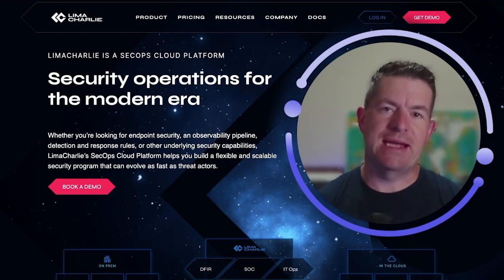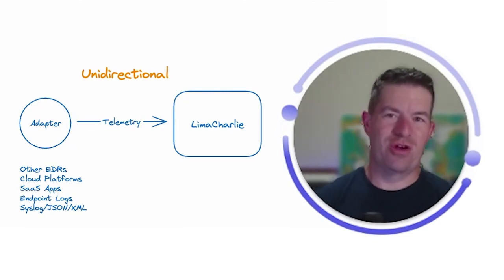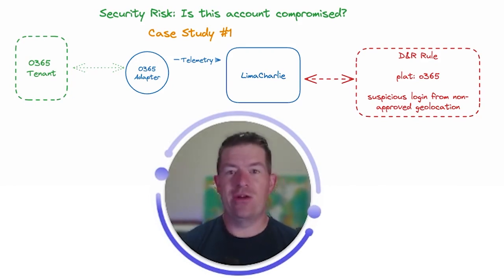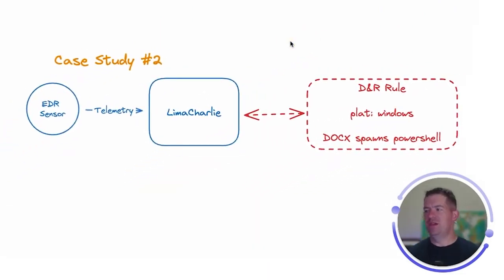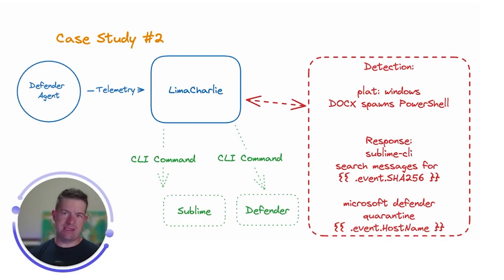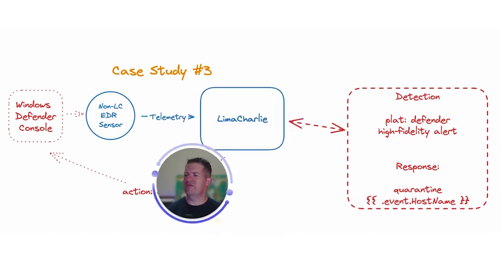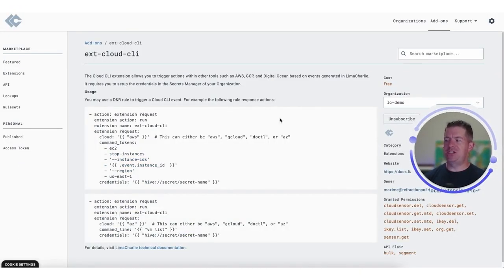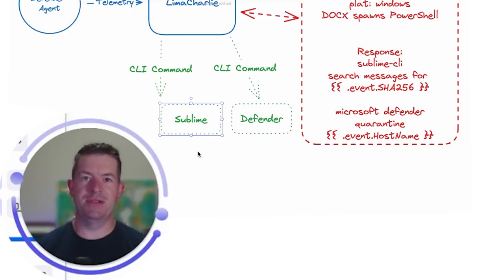Powerful Detection Response Capabilities w/ Bi-directionality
It can be a struggle to keep up with today’s threat landscape. Oftentimes, SOCs are buried in a mountain of honed detections, but still follow manual response playbooks and analyst actions. While the best detections can lower Mean Time to Detection (MTTD), slow responses do little to bring down Mean Time to Remediate (MTTR). Let’s change that.

With LimaCharlie’s bi-directional capabilities, your security team can:

- Reduce alert fatigue: sharpen your detection and response capabilities without overwhelming analysts. Bi-directional functionality lets you couple response actions with detection rule(s), eliminating tool sprawl.
- Automate Containment and Remediation: Moving beyond manual actions and playbooks, bi-directionality allows you to reach back to *any* platform and trigger automated response actions. This enables swift containment and remediation of threats.
- Slash MTTR: Response faster, and more efficiently. Bi-directional communication operationalizes *any* source and accelerates incident resolution.